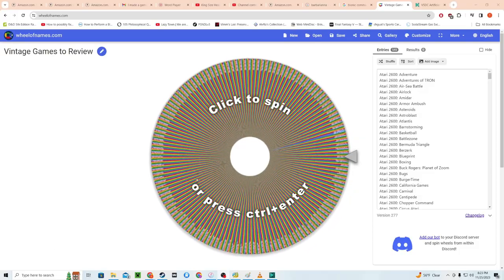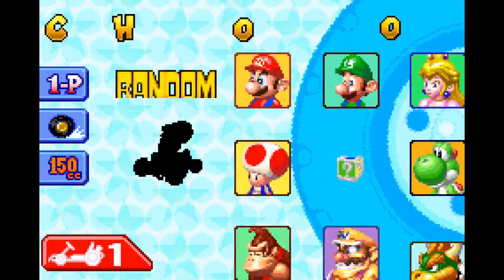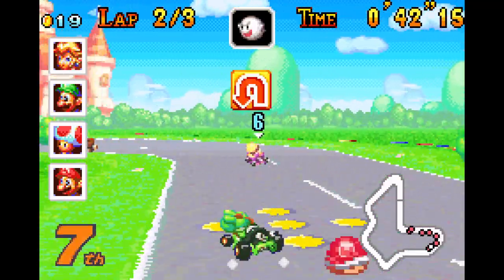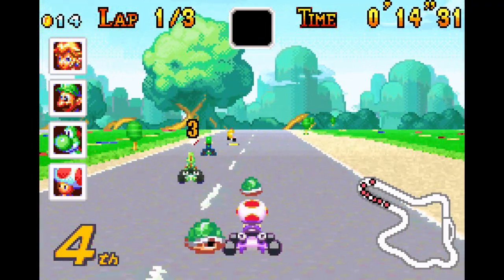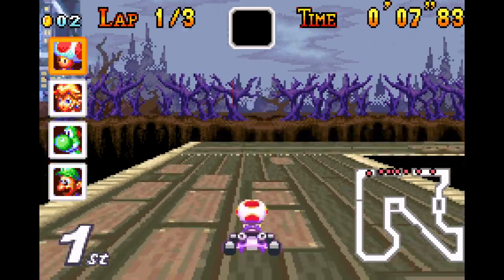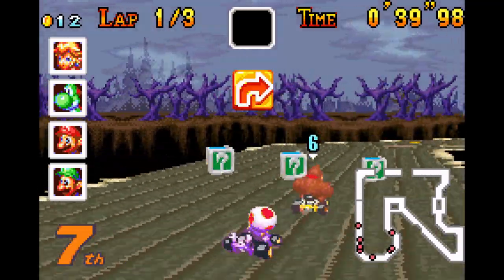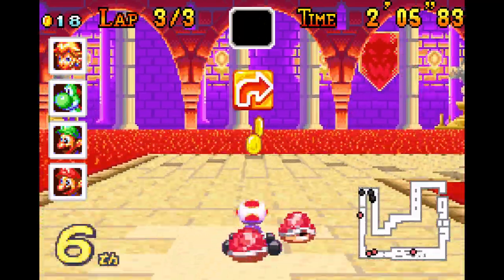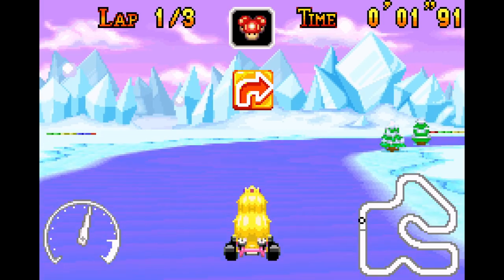Throwback Thursday #27 Mario Kart: Super Circuit on GBA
In this video, I take a look at Mario Kart: Super Circuit for the Game Boy Advance. This classic gem plays a lot like the original Mario Kart, but has a lot more to offer.